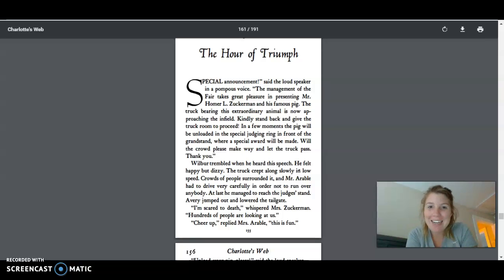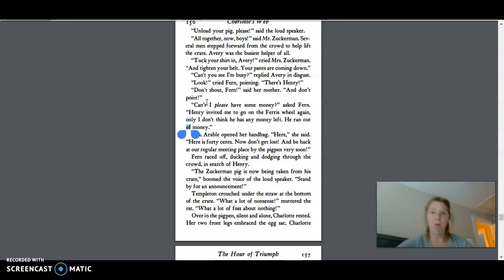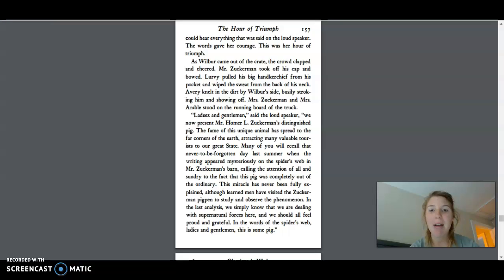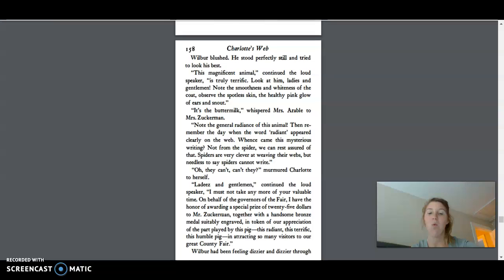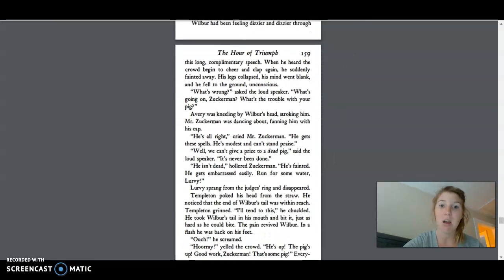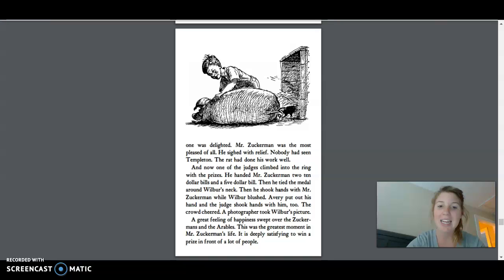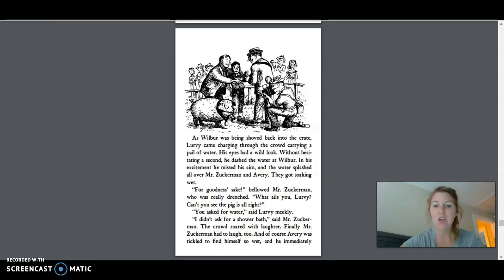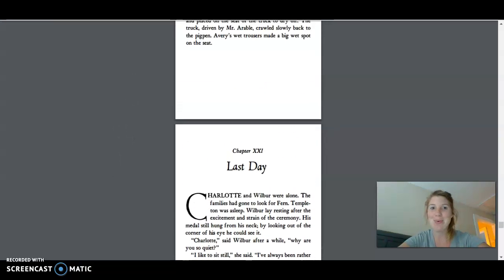Charlotte's Web Chapter 20